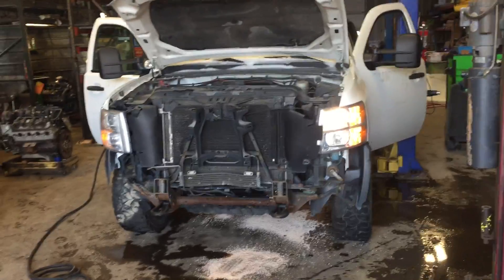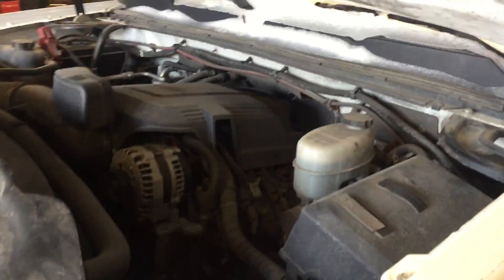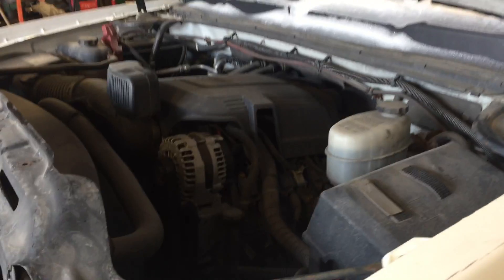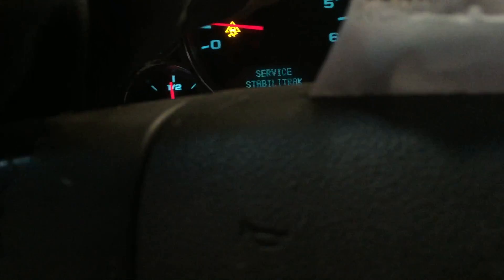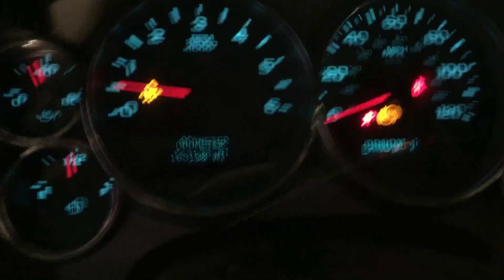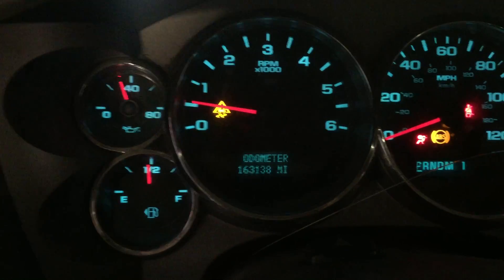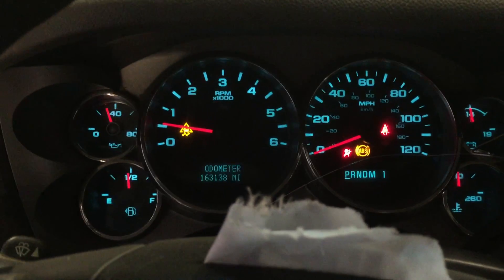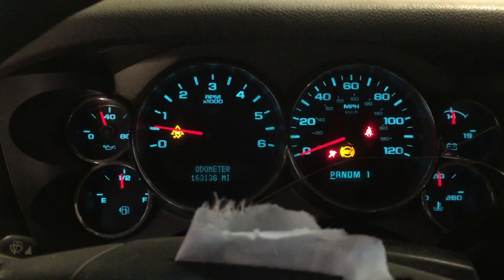STOCK # 171010 '11 Chevy Silverado K2500HD L96 LS 6.0L 163K Miles